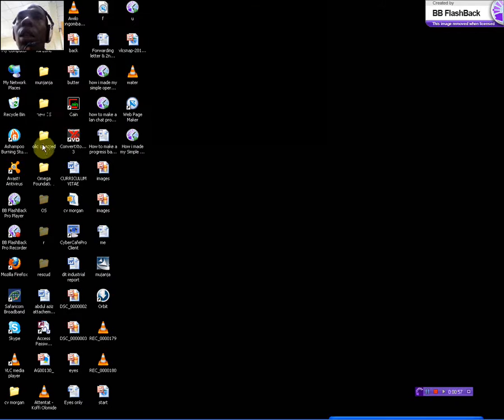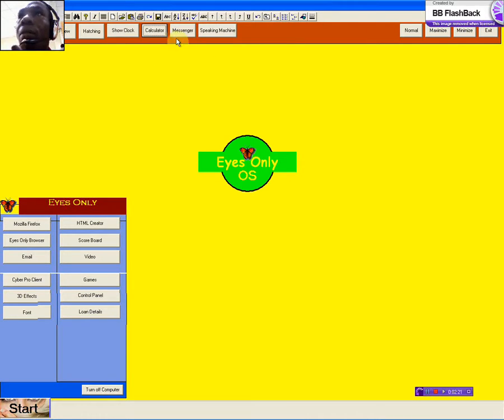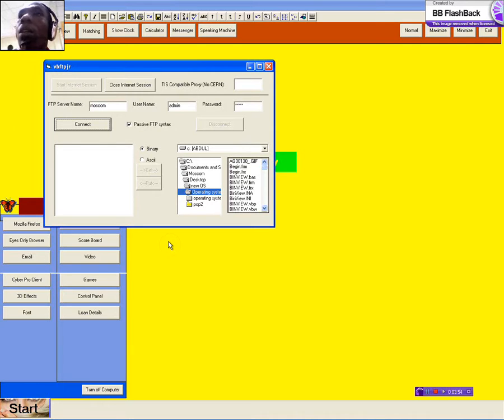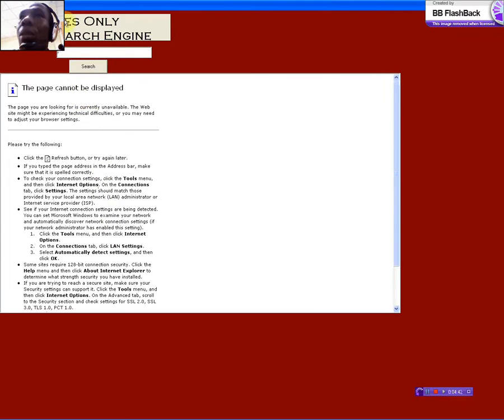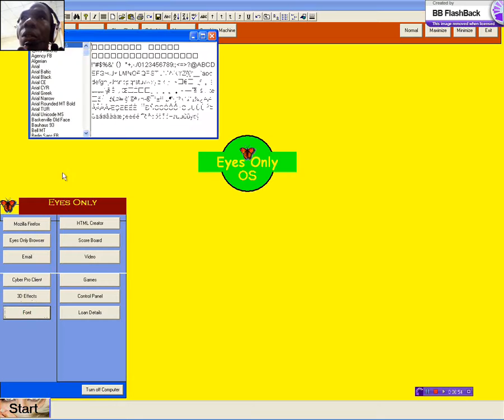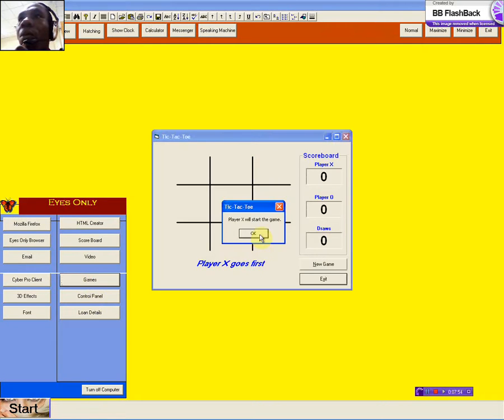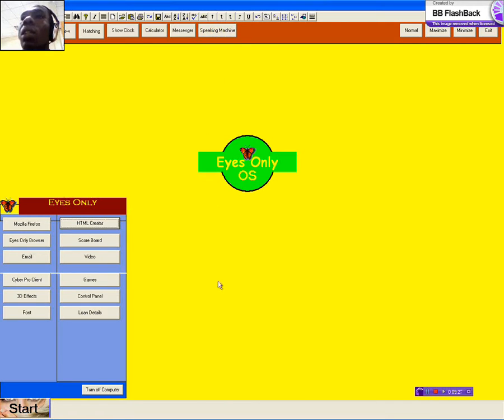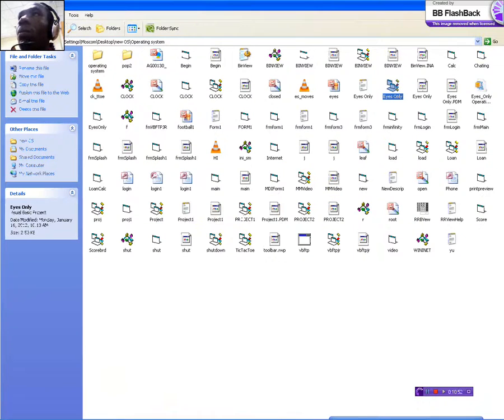How i made my Simple OS in Visual Basic